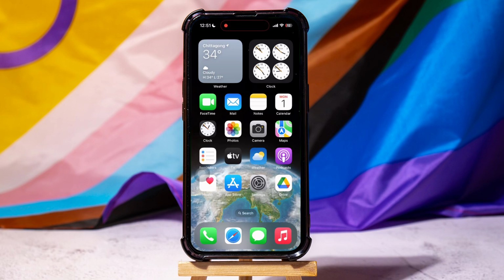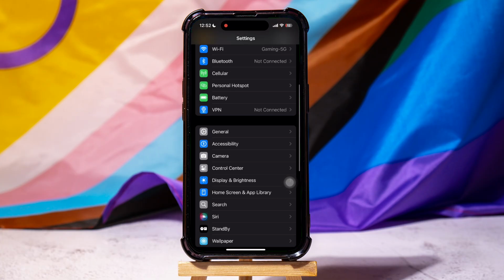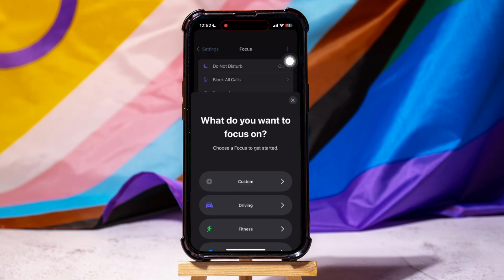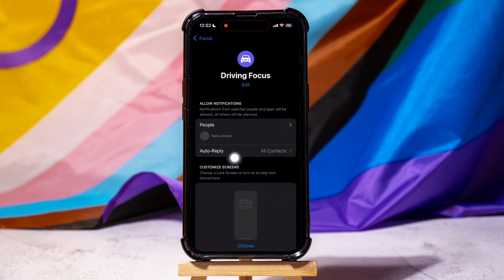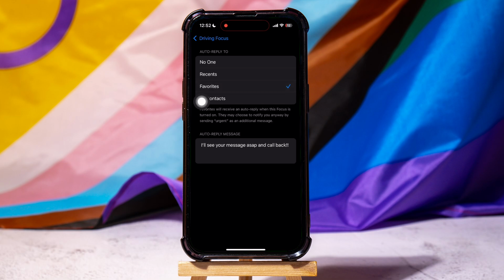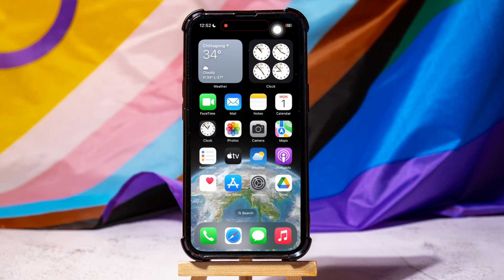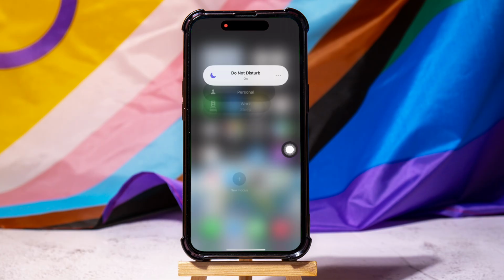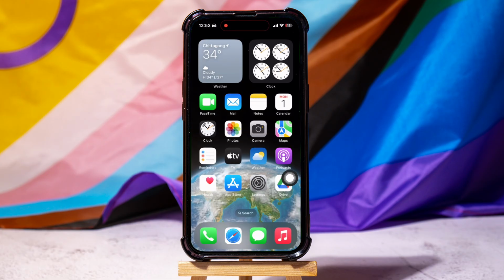How To Auto Reply To Text Messages On iPhone 2026 (Step-By-Step Tutorial)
In this video, I'll walk you through how to set up auto reply to text messages on your iPhone using the built-in Do Not Disturb feature and shortcuts. You'll learn the simple steps to create automatic text responses that work when you're driving, sleeping, or just need some uninterrupted time. I'll show you how to customize your auto-reply messages and choose which contacts can still reach you during these periods. The process is straightforward and doesn't require any third-party apps – everything is already built into your iPhone's settings. By the end of this tutorial, you'll know exactly how to auto reply to text messages on iPhone and manage your availability more effectively.